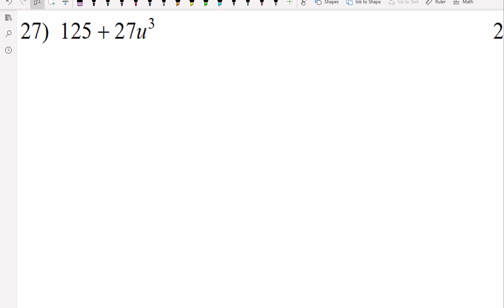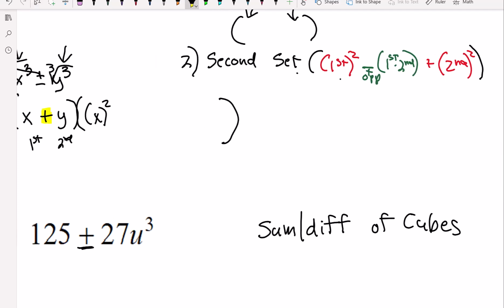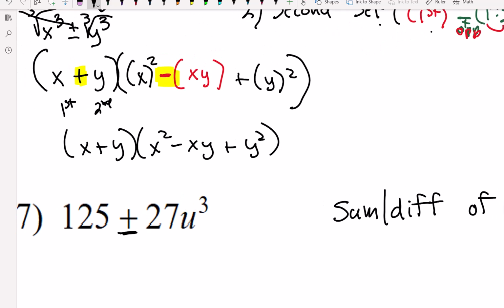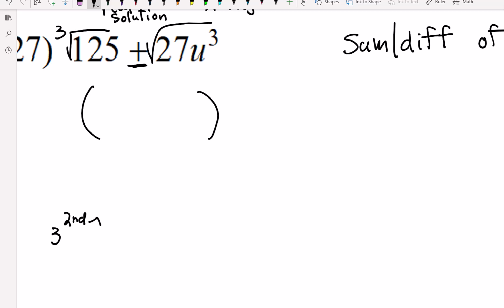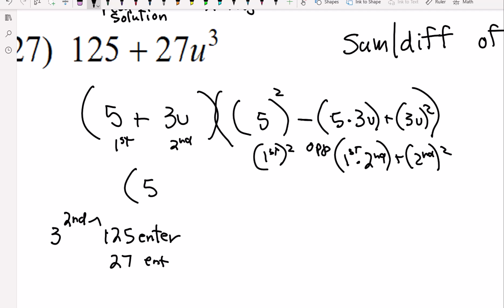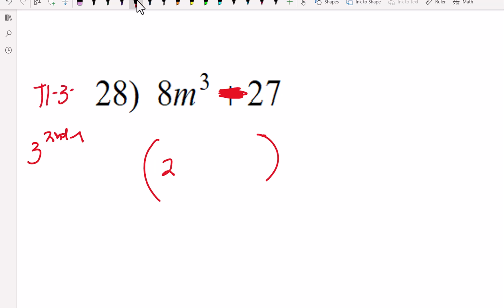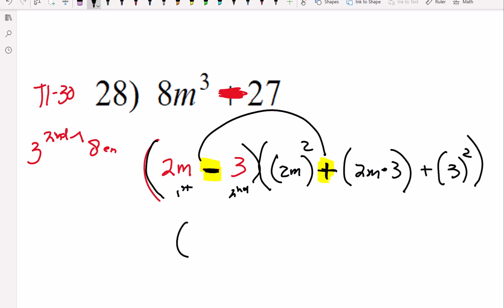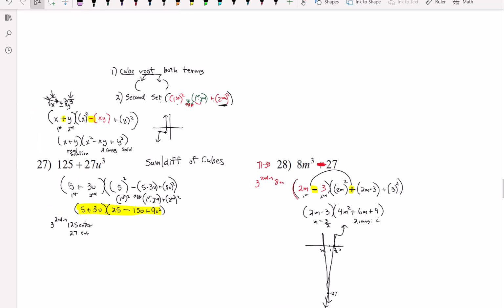Factoring: Sum or Difference of Cubes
This video shows the pattern to use if you need to factor an expression that is the Sum or Difference of two cubed terms.